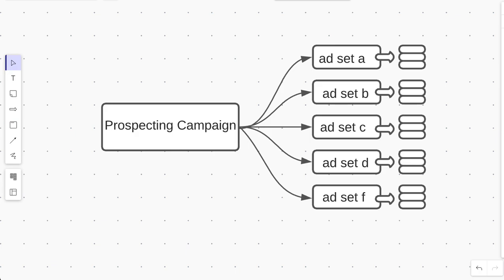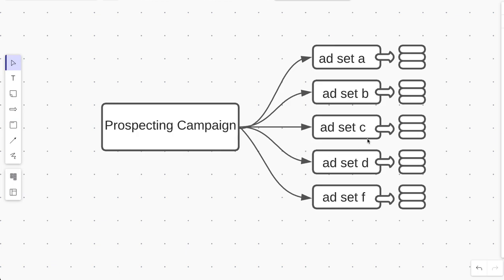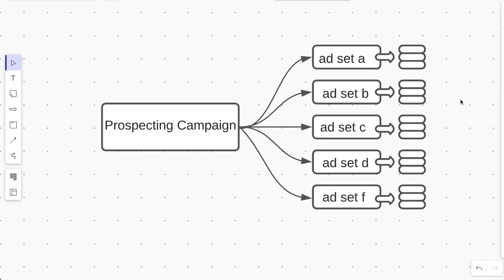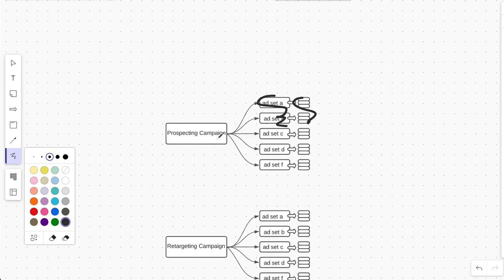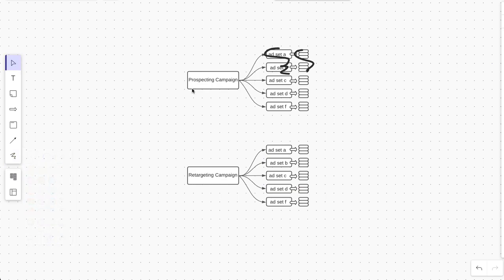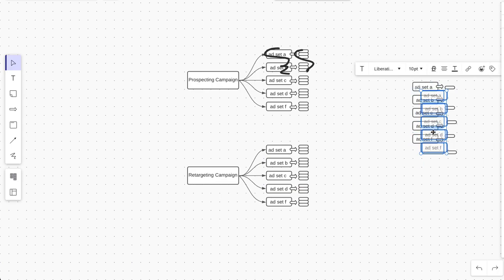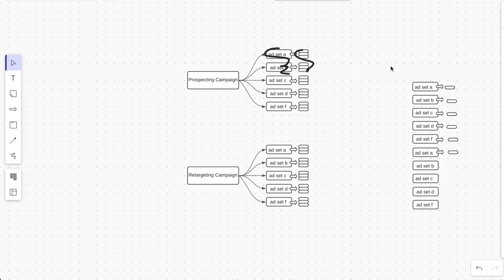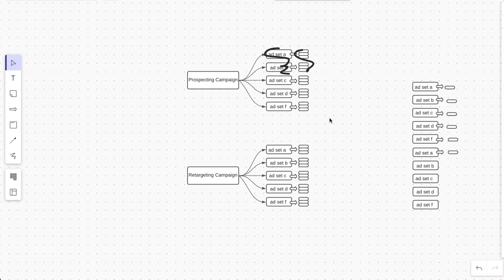How Much Should I Spend on Facebook Ads in 2021? | Facebook Ads Snacks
Hey all! 👋 Thank you so much for taking the time to check out and watch my latest video. 👇
✅ Share your experience and ask any questions you may have in the comments! I would love to help you or anyone else with their online marketing or e-commerce experience.

💰 Invest with M1 Finance and earn FREE Money using this

Looking for some entrepreneur basics for your workspace? I've got you covered.
Standing desk
Order my favorite standing desk! Super high quality and allows me to stand or sit while working, preventing fatigue.

Laptop mount
Perfect for keeping my neck from getting fatigued by looking down. Perfect for the office and is fully adjustable as well.

☕ Stay fueled on some of the favorite coffee I've ever tasted. Tastes even better waking up at 4:30.

-Knute